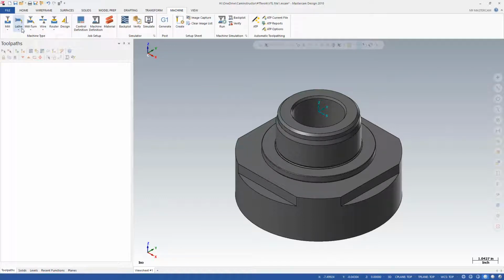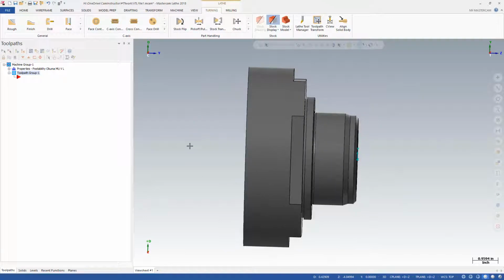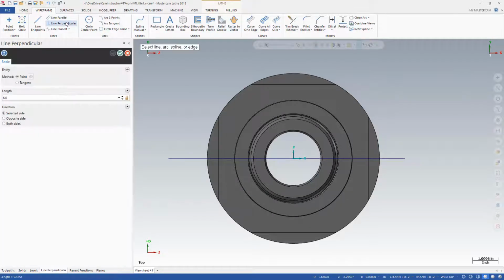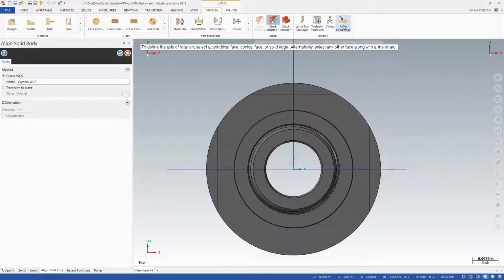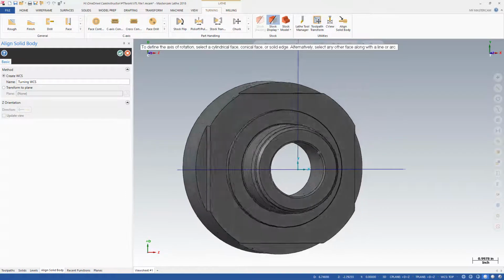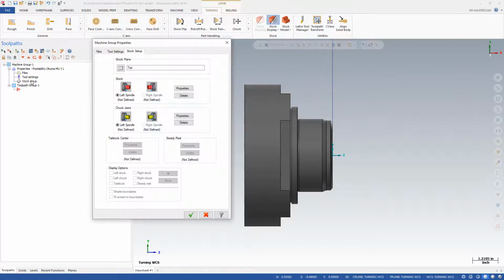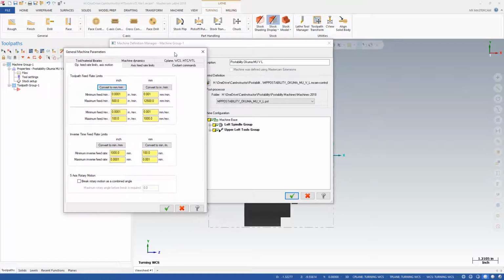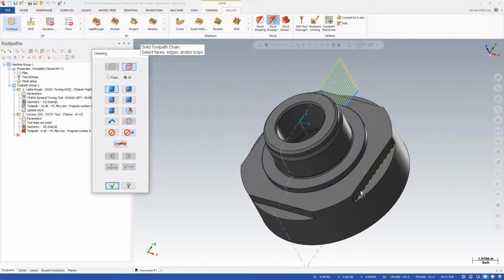Custom Turning Plane Creation